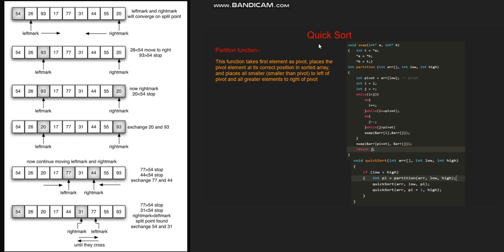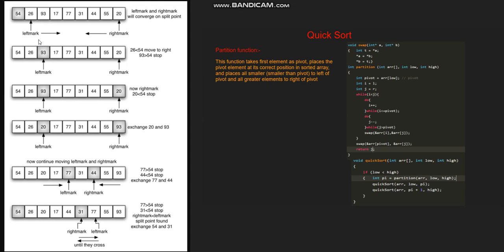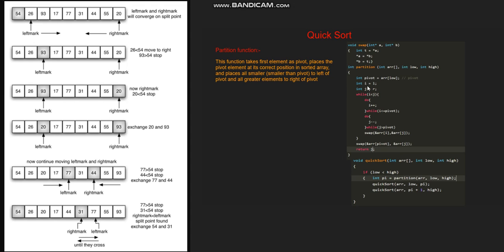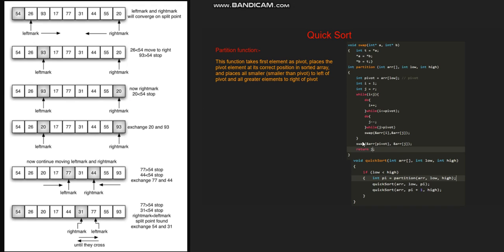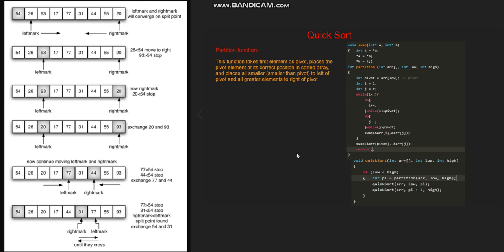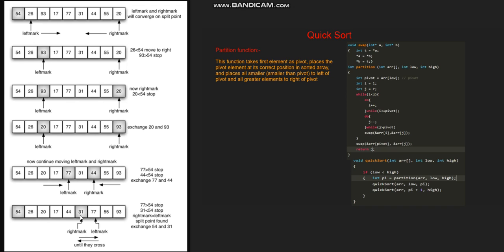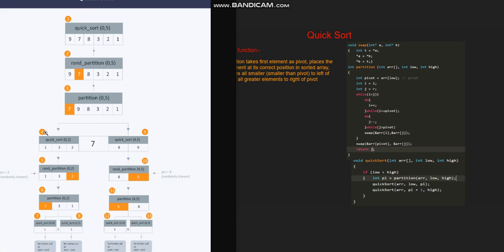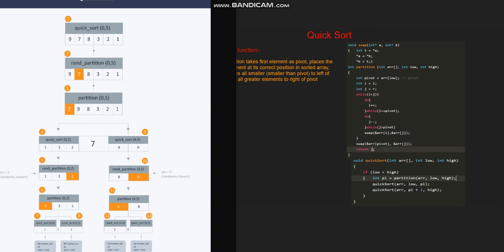Quick Sort introduction and code in C++ |(4th sorting algo.)